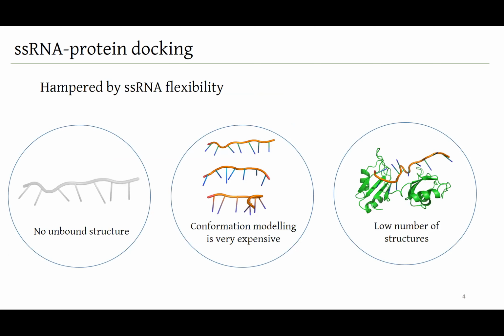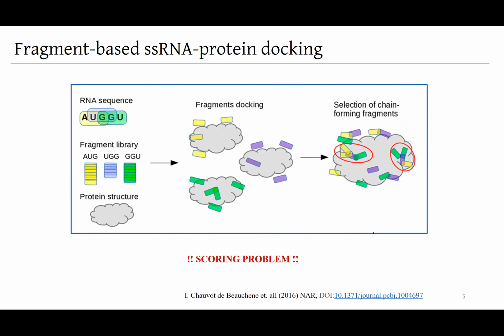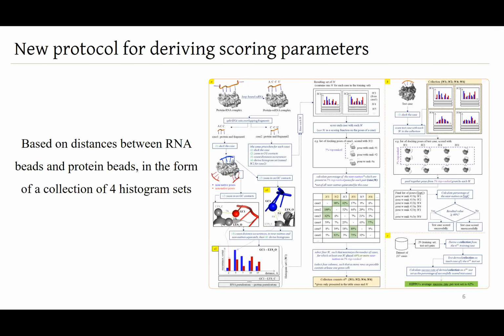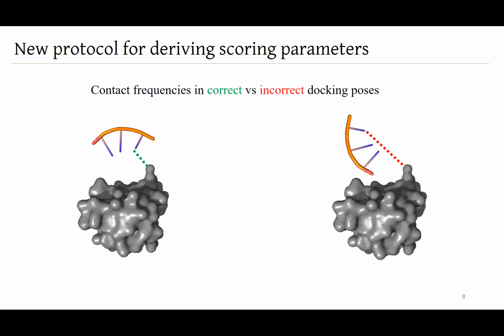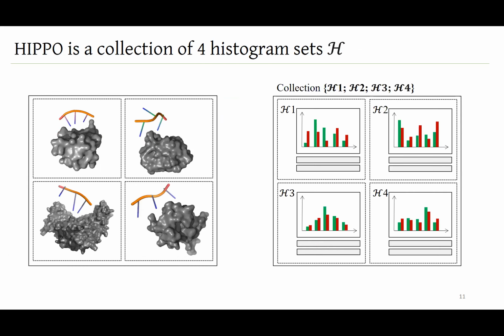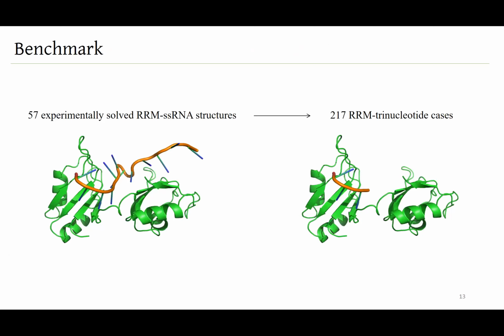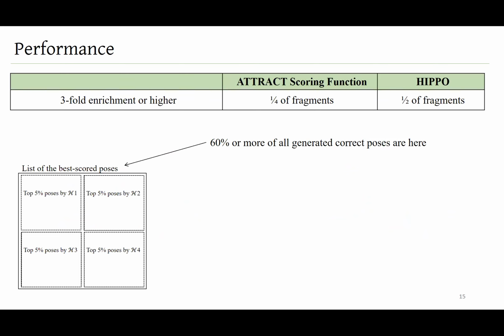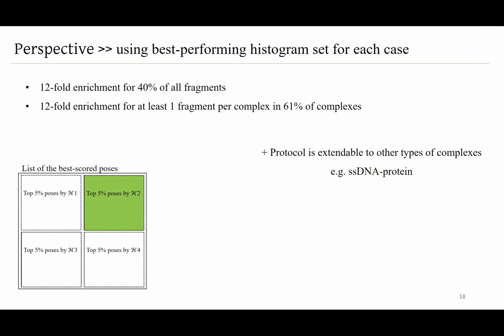HIPPO: HIstogram-based Pseudo-POtential for scoring... - Anna Kravchenko - Poster - ISMB/ECCB 2023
HIPPO: HIstogram-based Pseudo-POtential for scoring protein-ssRNA fragment-based docking poses - Anna Kravchenko - Poster - ISMB/ECCB 2023